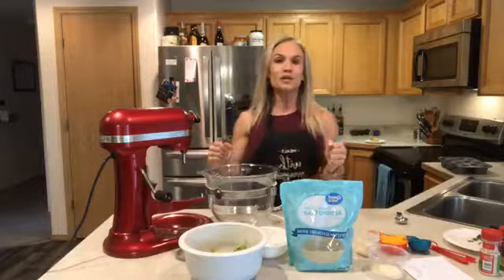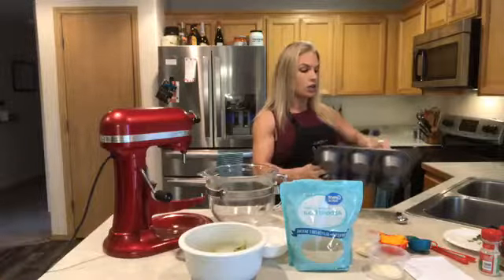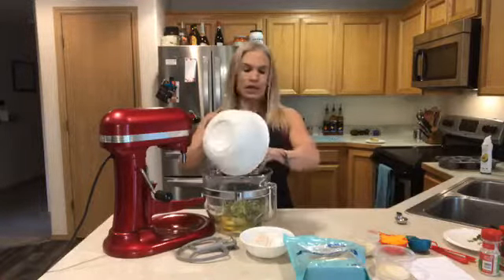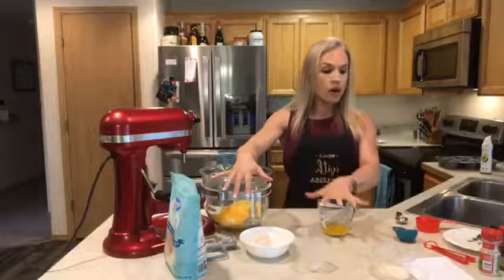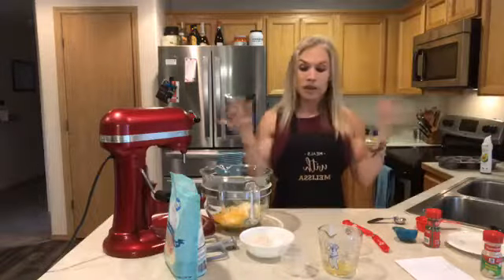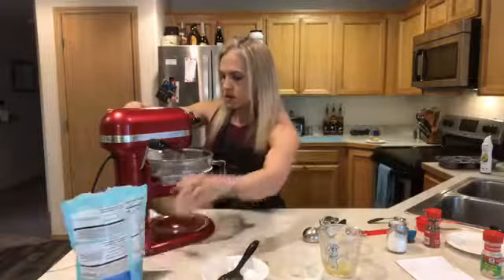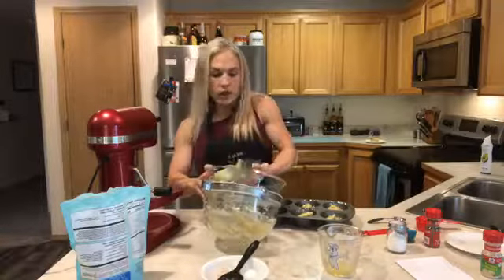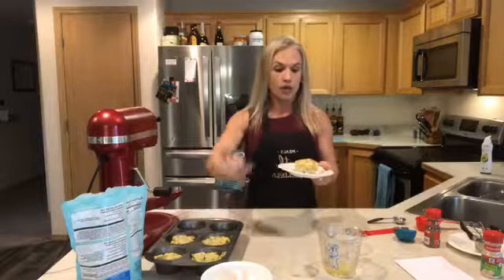Meals With Melissa: Crustless Zucchini Quiche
Today, Melissa shares another great healthy choice: Crustless Zucchini Quiche